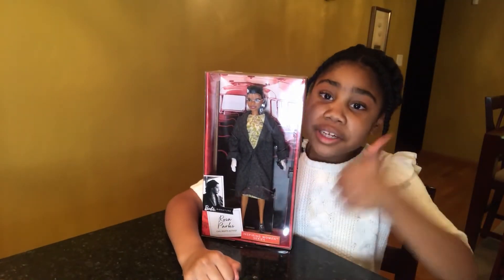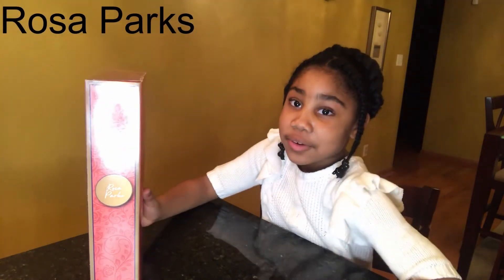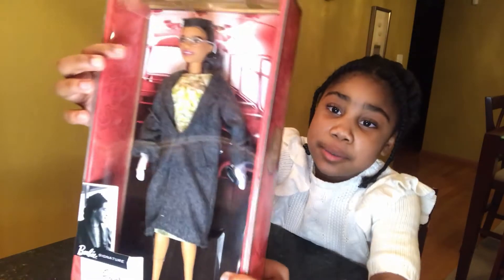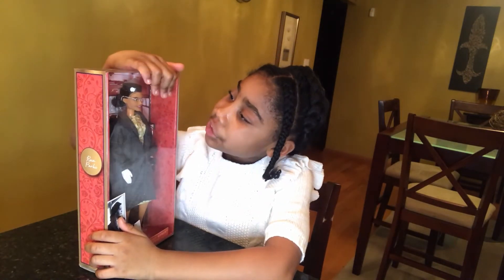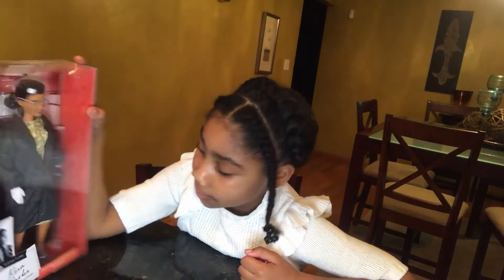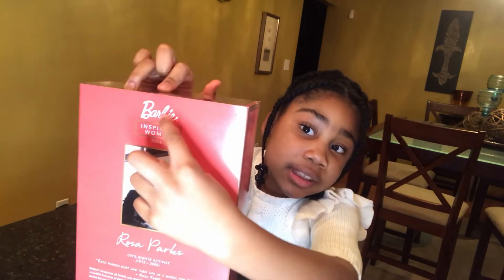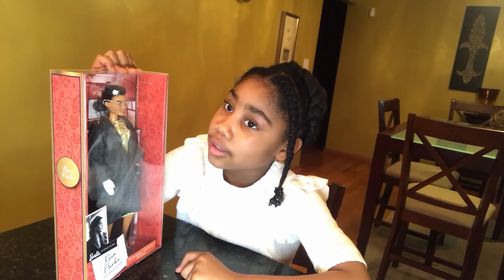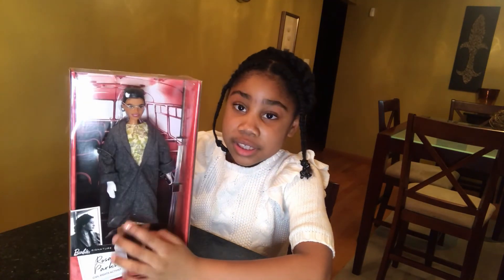Bing or Bong Toy Review - Barbie Rosa Parks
Taylor Olivia reviews the Barbie Rosa Parks doll. This is not a sponsored video. Recommended for ages 5 and up due to small accessories.